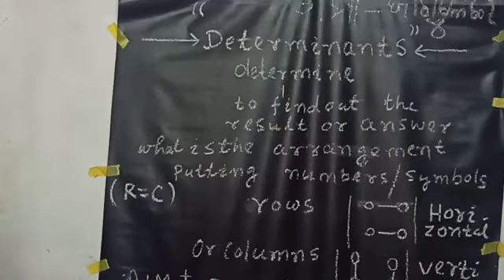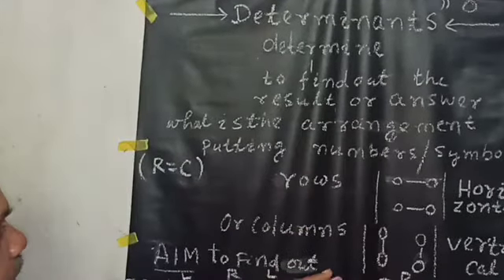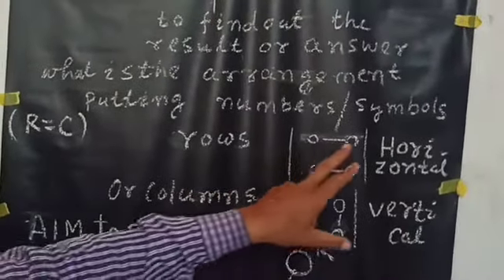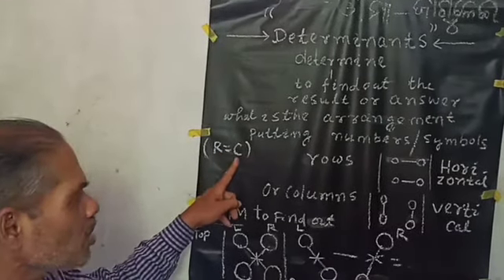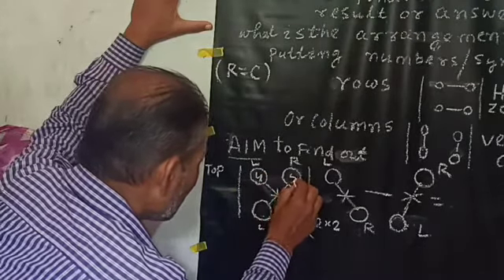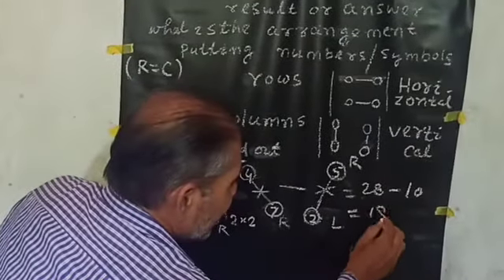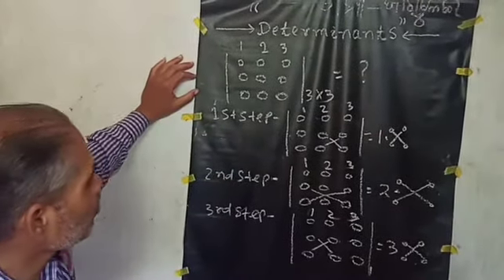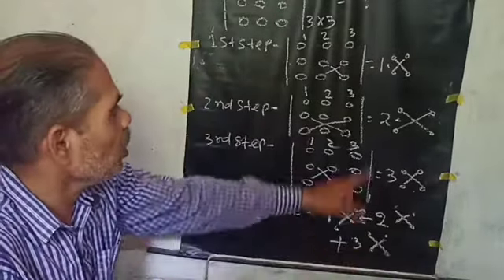Determinant (Never Known Before) For CBSE//CHSE //+2 And For 10 Th//Santosh Mathematics